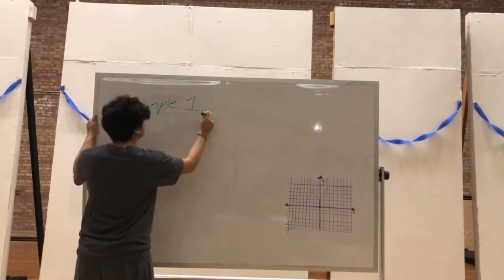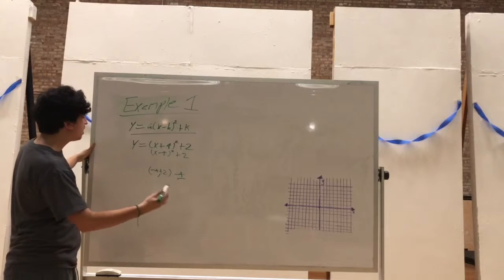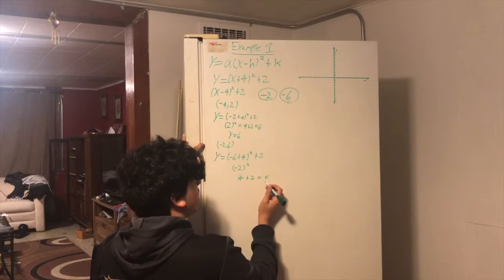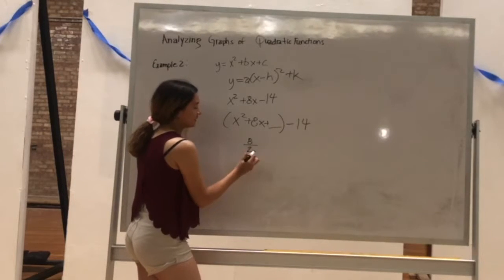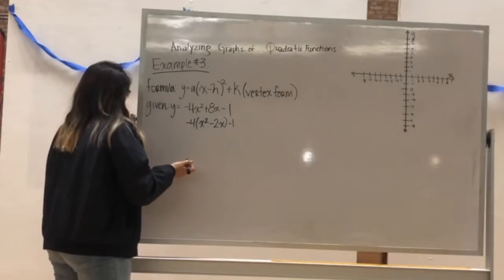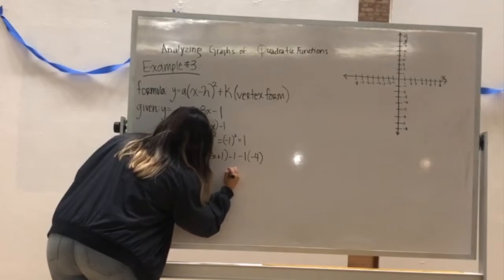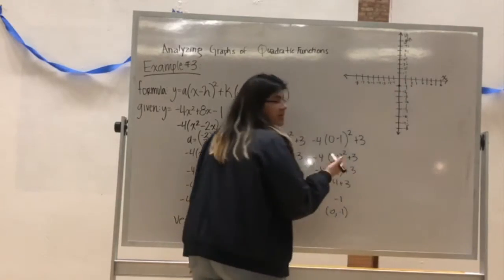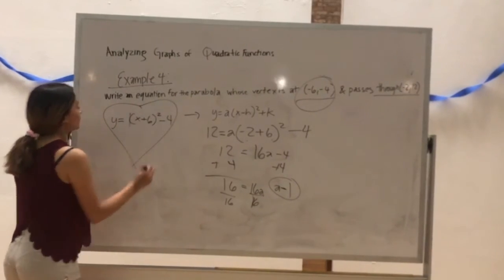Math with Castillo